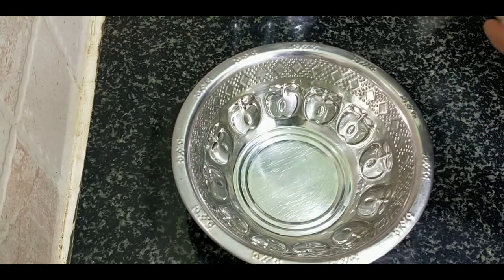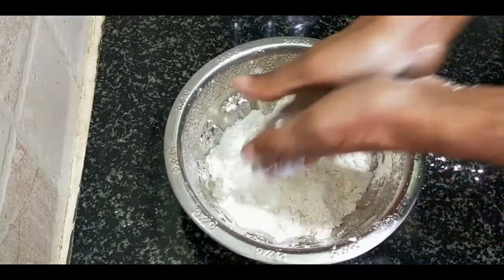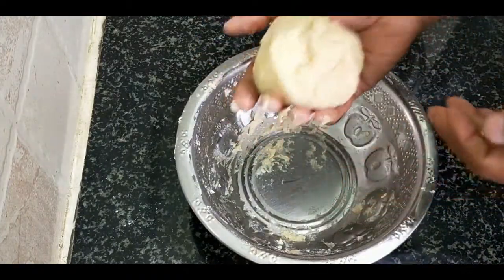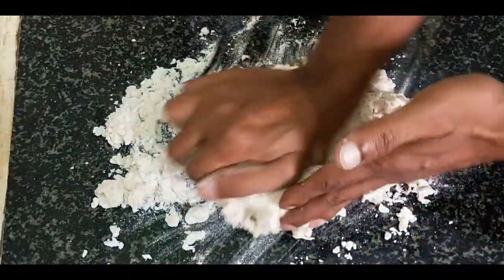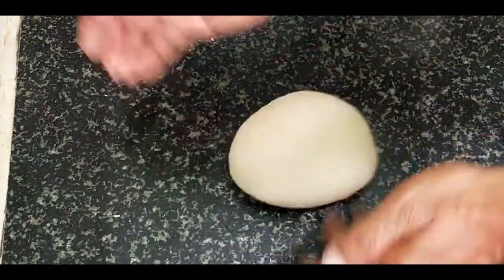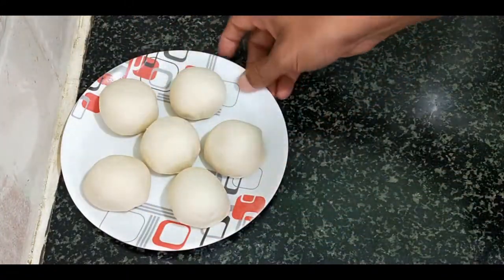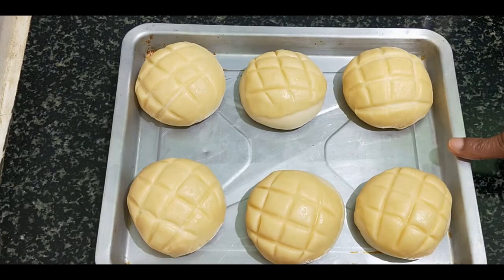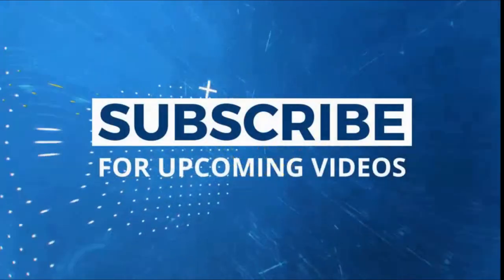Melon Pan | International Bread Series Part-1 | Bread Recipes | Japanese Bread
Melon Pan is the first recipe video in the International Bread Series.melon pan is japanese sweet bun with crisp cookie crust on top.This bun is made with enriched bread dough hence it is a rich bread.I have shown the method of making and taste feedback as well.Do try and enjoy this unique bun.